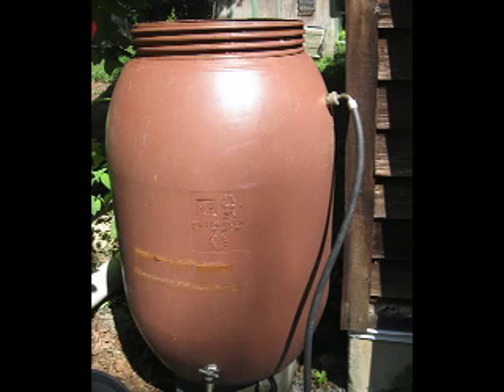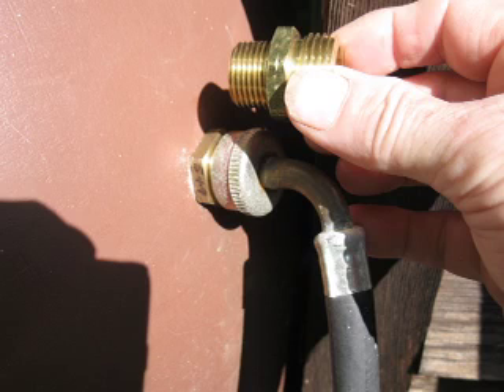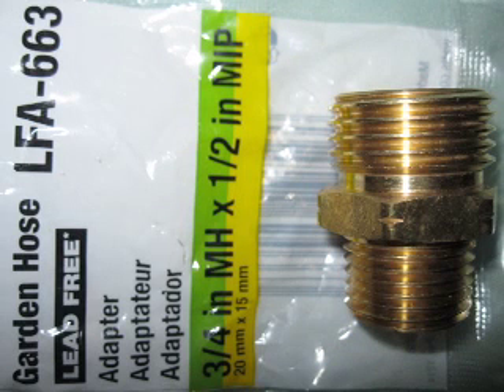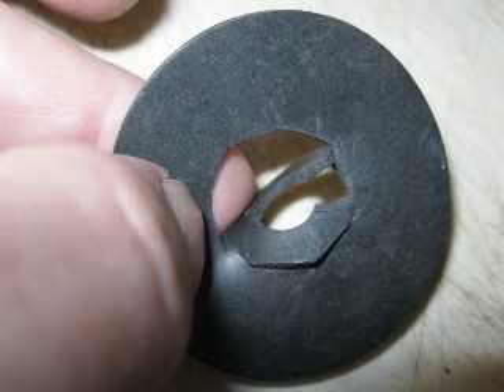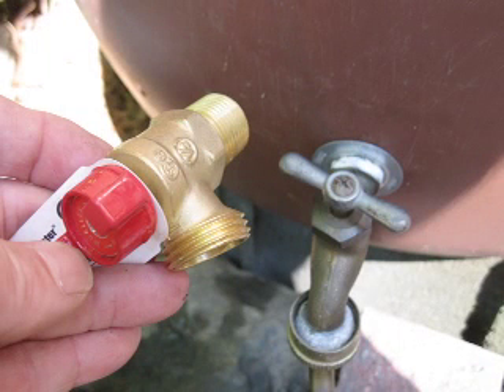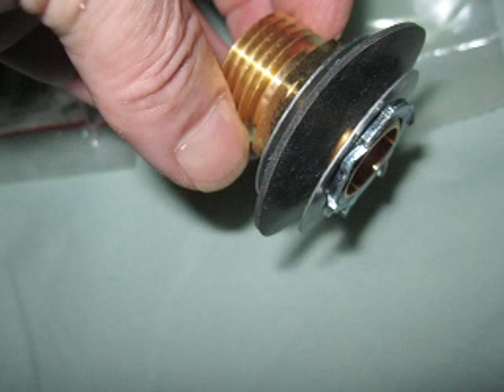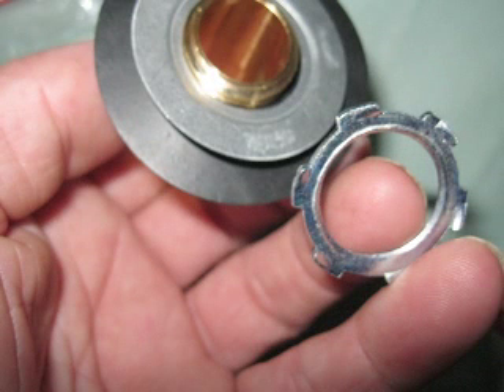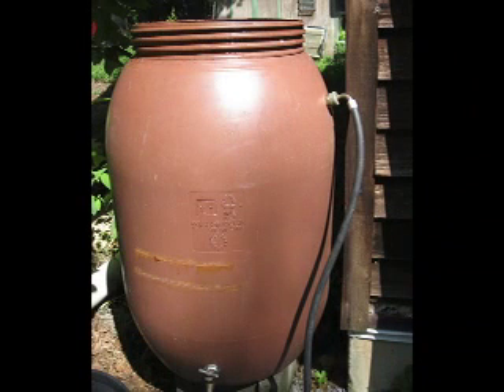Water barrel fittings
The fittings needed to get water out of a water barrel. Both faucet and overflow. Find them at the hardware store in plumbing, gardening (hoses) and electrical. Phew!